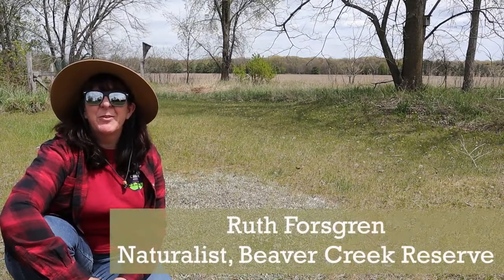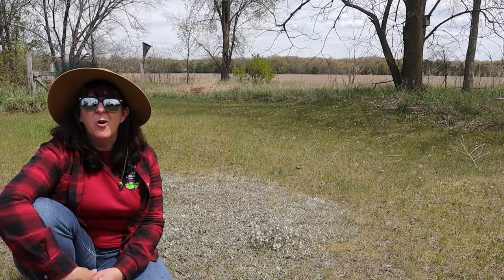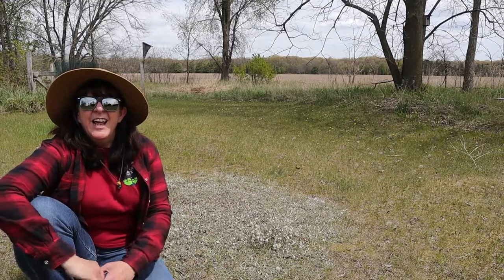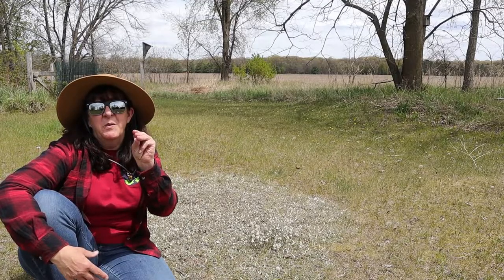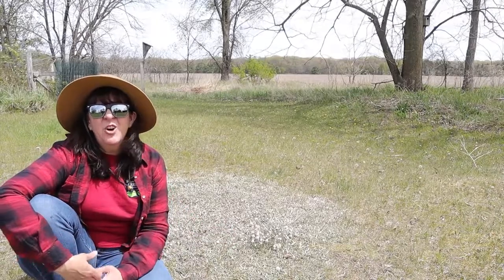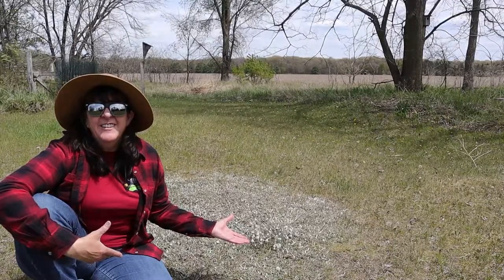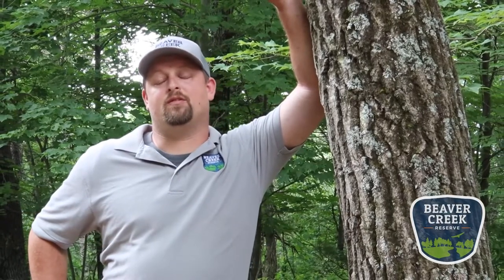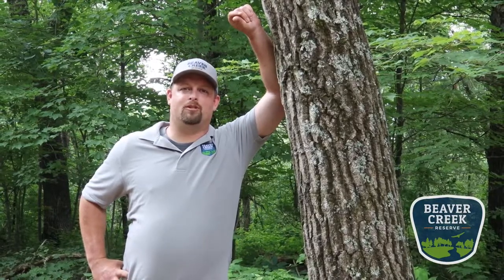Trailside Treasure 21 - Pussytoes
For our next Trailside Treasure, Naturalist Ruth teaches us about the importance of "no mow May" and the neat plant she found because she opted out of mowing this spring! Learn more about pussytoes and the impact it makes on our environment.